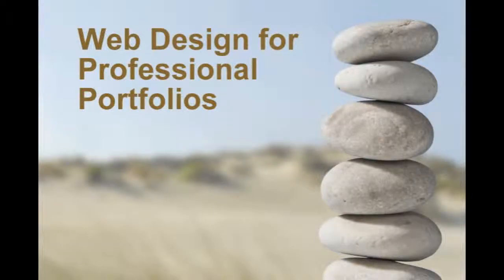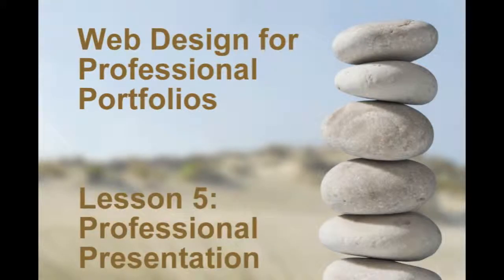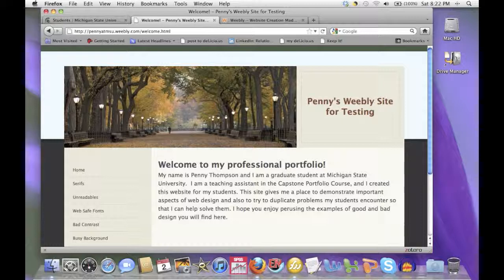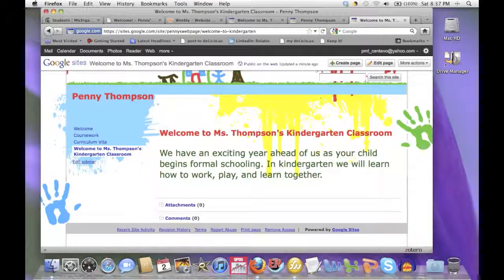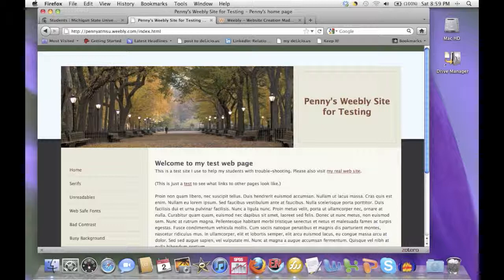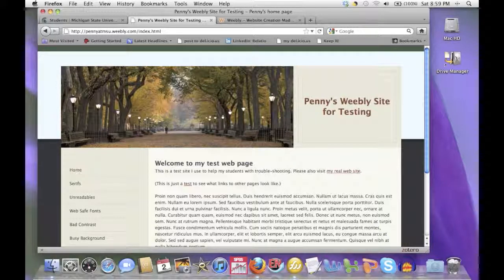Web Design for Professional Portfolios, Lesson5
This series provides web design tips for those creating a professional portfolio. This lesson focuses on how to present oneself in a professional manner on a website.